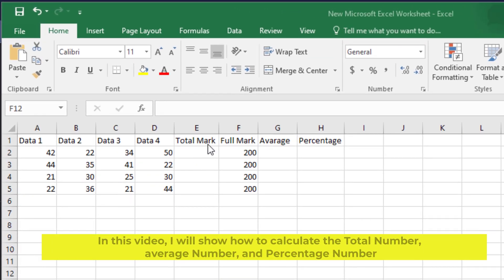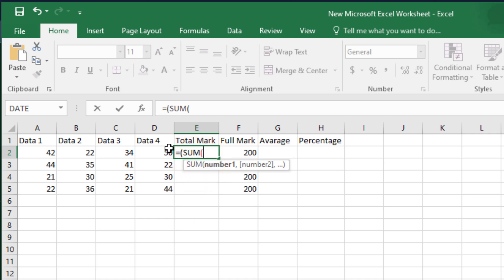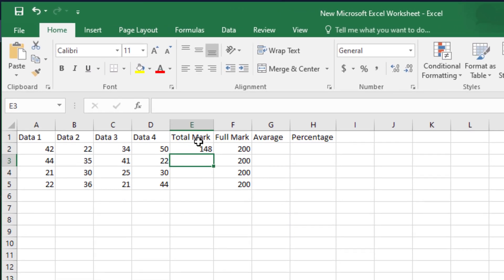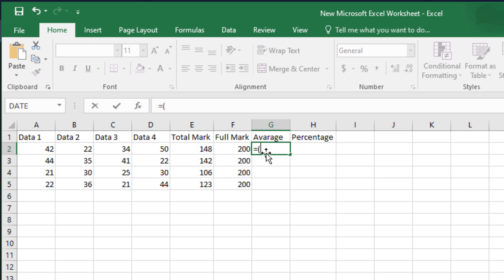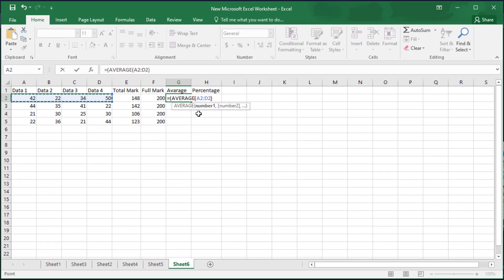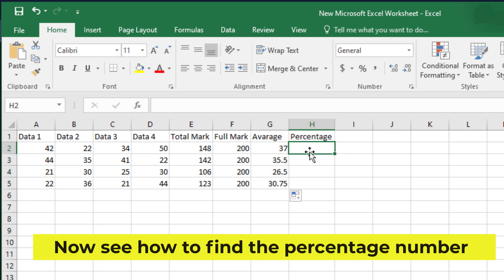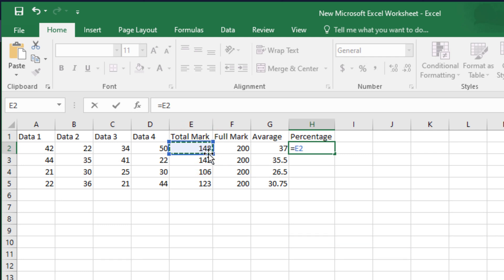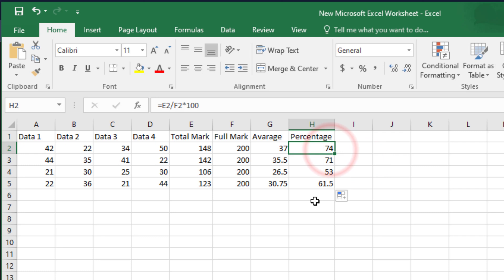Average and percentage formula in excel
In this video, I will show how to calculate the Total Number, average Number, and Percentage Number. First I will add the total number. Formula for percentage of total in excel.